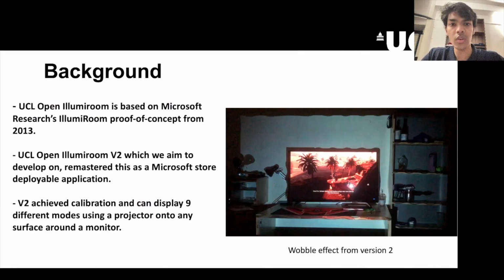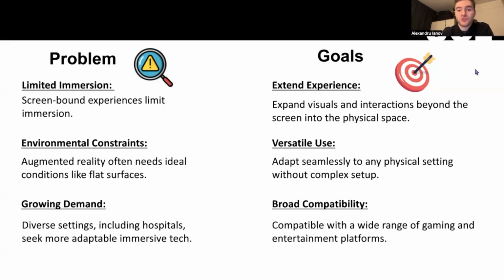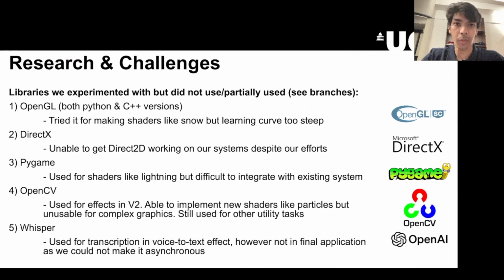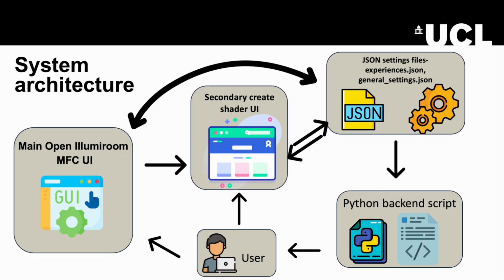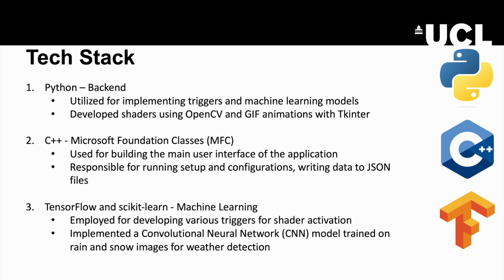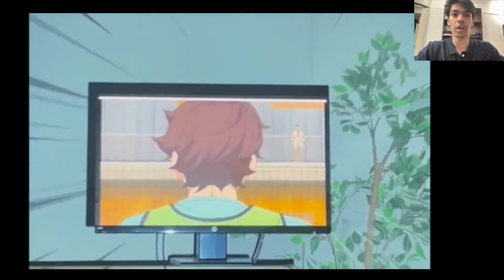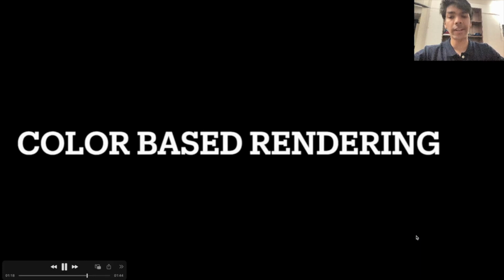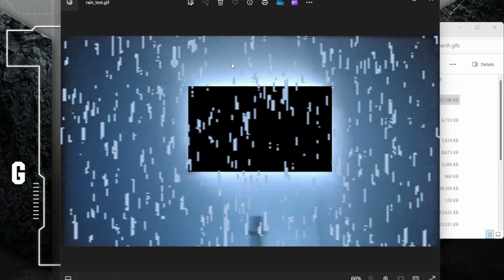Open Illumiroom V3 Team 19